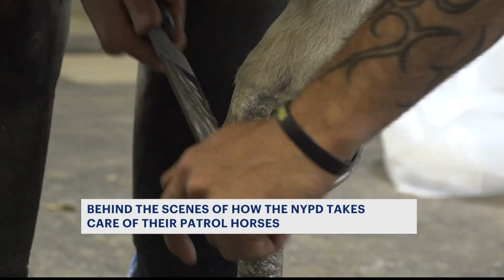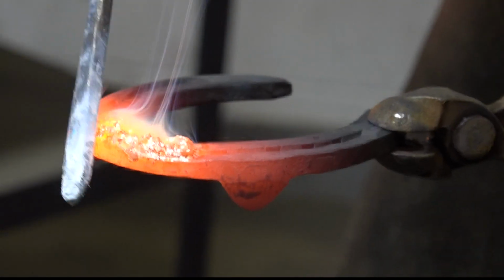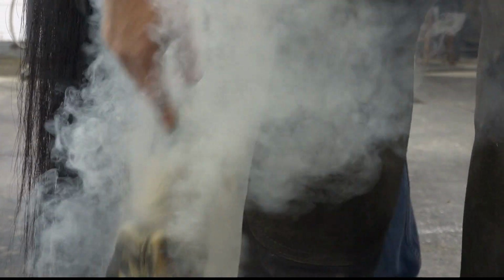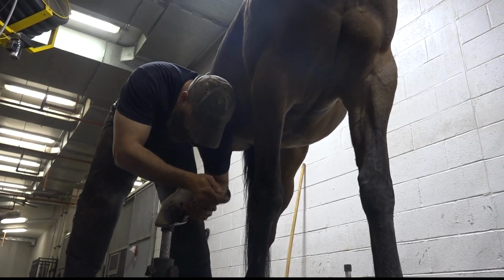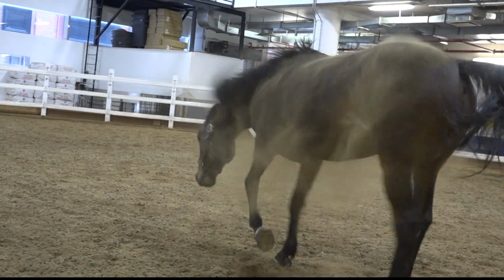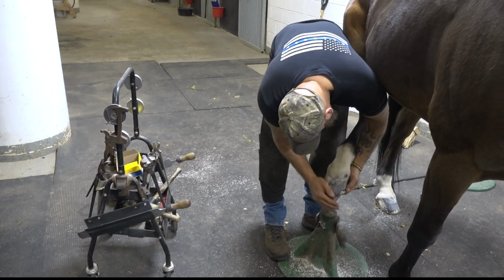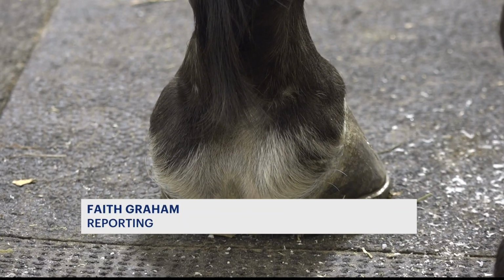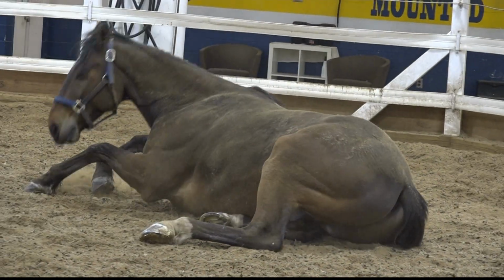How the NYPD’s finest horses prep to patrol the city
Marcus Martinez Jr. joined the City of New York Police Department as a horse farrier back in 2008. For him, it’s a labor of love that takes place at an indoor stable in Hell’s Kitchen right below a luxury apartment building.